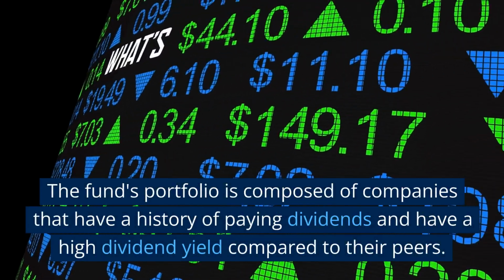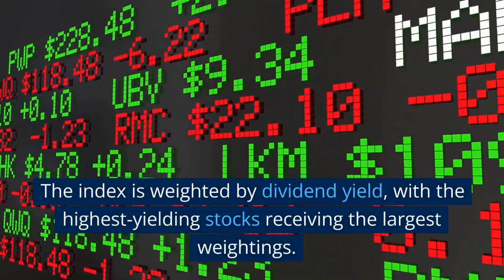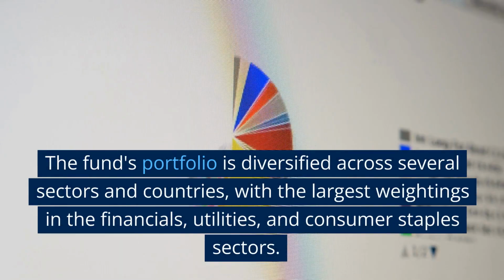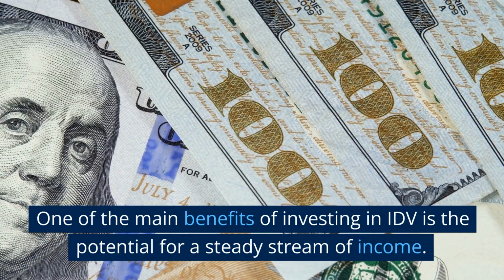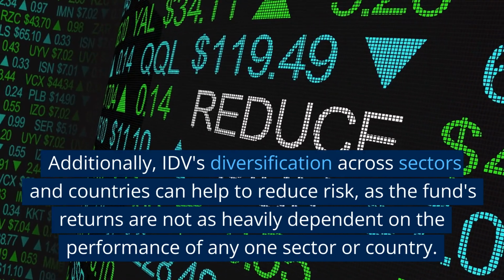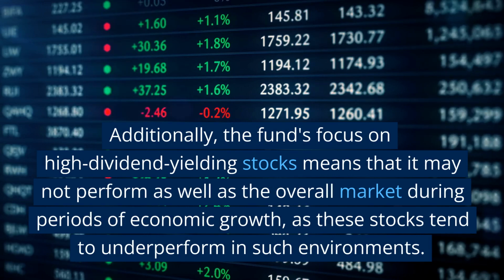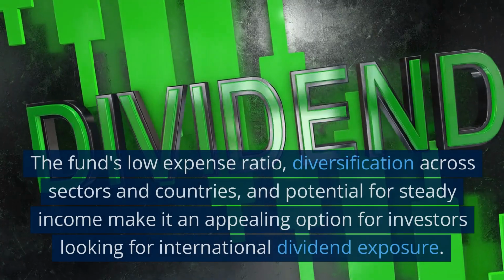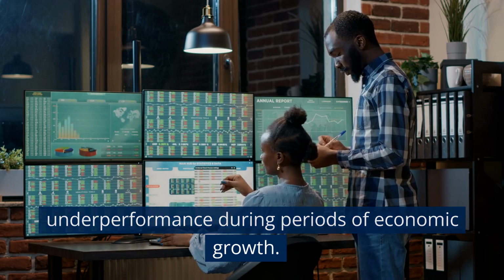iShares International Select Dividend ETF: $IDV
The iShares International Select Dividend ETF (IDV) is an exchange-traded fund that provides investors with exposure to a diversified portfolio of high-dividend-yielding international stocks. The fund is managed by BlackRock, one of the world's largest asset managers, and is designed to track the performance of the Dow Jones EPAC Select Dividend Index.

The fund's portfolio is composed of companies that have a history of paying dividends and have a high dividend yield compared to their peers. The index is designed to include companies that have a consistent record of paying dividends, have a relatively high dividend yield, and have a market capitalization of at least $1 billion. The index is weighted by dividend yield, with the highest-yielding stocks receiving the largest weightings.

IDV is one of the most popular international dividend ETFs available, and it has attracted significant assets under management since its launch in 2007. The fund has a relatively low expense ratio of 0.40%, and it is widely available on major stock exchanges such as the NYSE and NASDAQ.

The fund's portfolio is diversified across several sectors and countries, with the largest weightings in the financials, utilities, and consumer staples sectors. The top countries represented in the fund's portfolio include the United Kingdom, France, and Australia.

One of the main benefits of investing in IDV is the potential for a steady stream of income. The fund's high-dividend-yielding stocks provide investors with a reliable source of income, which can be especially appealing for investors looking for a way to generate regular income from their portfolios. Additionally, IDV's diversification across sectors and countries can help to reduce risk, as the fund's returns are not as heavily dependent on the performance of any one sector or country.

However, IDV is not without its risks. As with any international investment, there is the risk of currency fluctuations, which can impact the value of the fund's investments in foreign currencies. Additionally, the fund's focus on high-dividend-yielding stocks means that it may not perform as well as the overall market during periods of economic growth, as these stocks tend to underperform in such environments.

In conclusion, the iShares International Select Dividend ETF (IDV) provides investors with a way to gain exposure to a diversified portfolio of high-dividend-yielding international stocks. The fund's low expense ratio, diversification across sectors and countries, and potential for steady income make it an appealing option for investors looking for international dividend exposure. However, investors should be aware of the risks associated with international investing, including currency fluctuations and potential underperformance during periods of economic growth.